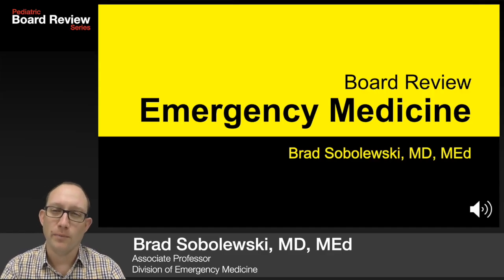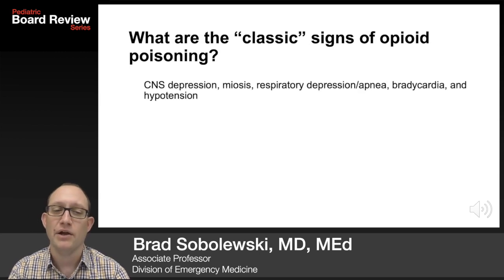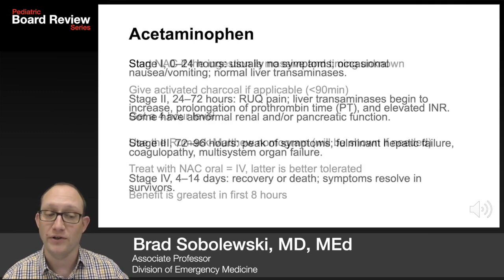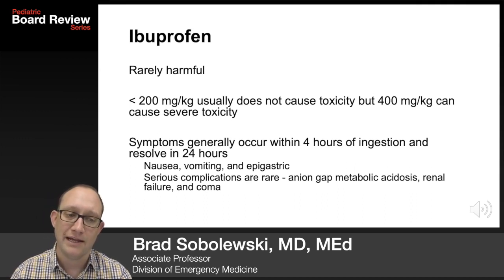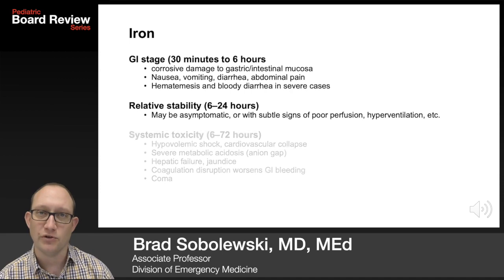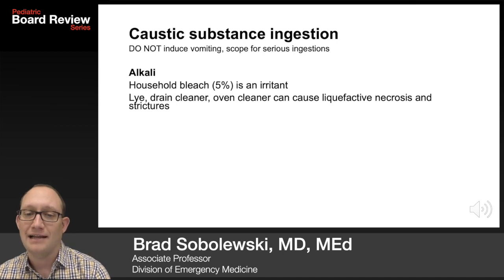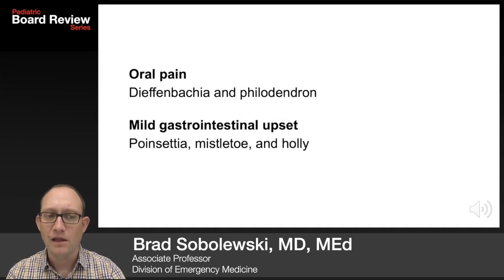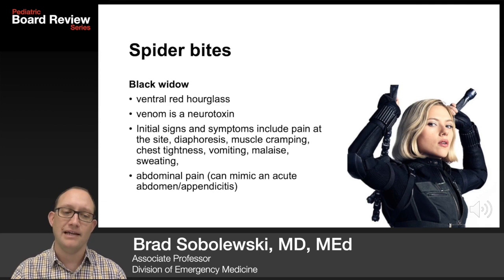Emergency Medicine - Toxicology and Environmental (2019 Board Review Series)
Dr. Brad Sobolewski discusses toxicology and environmental exposures for the 2019 Pediatric Board Review Series.